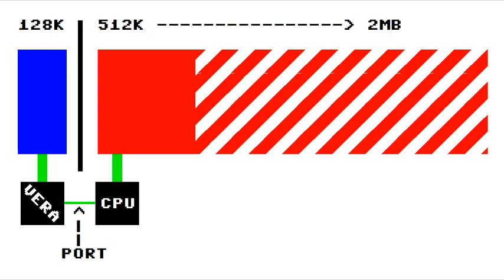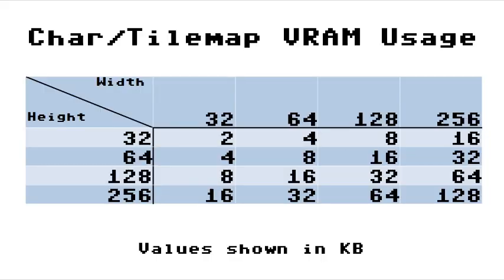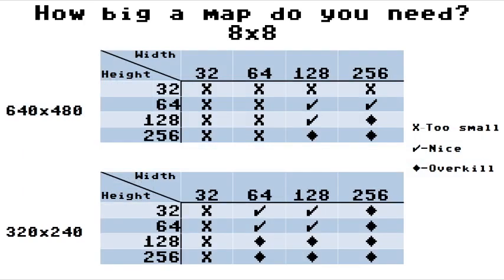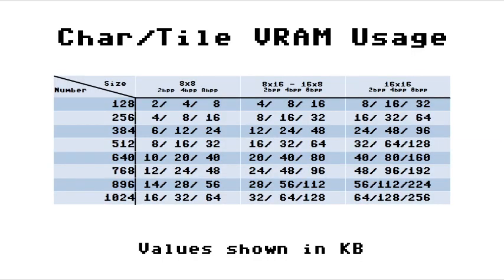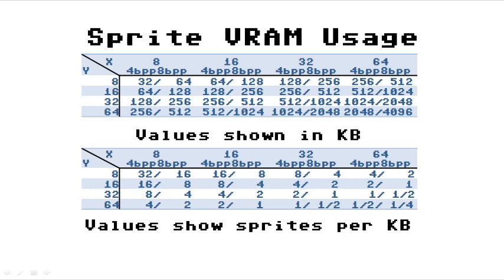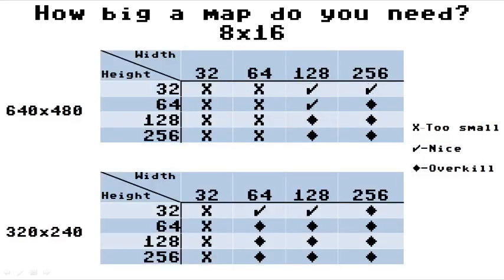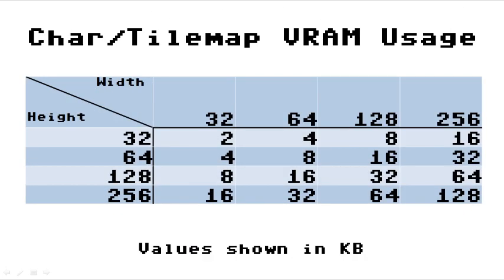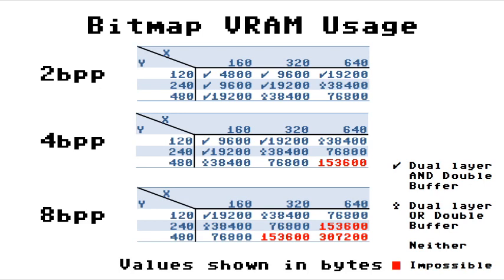CX16 VERA VRAM allocation guide mk2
A fix up of the errors I made before, this will show you how much RAM the VERA has, the modes it supports and how much RAM they each use. Tiles and Bitmap.